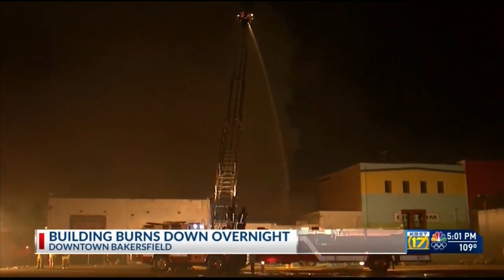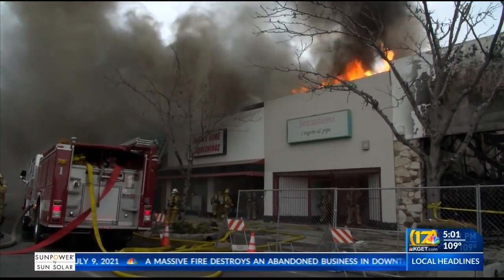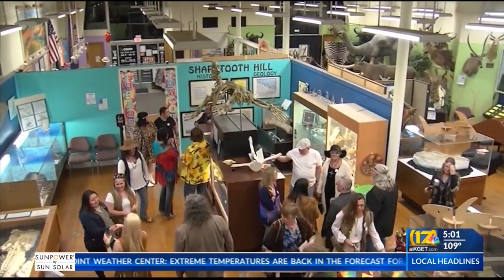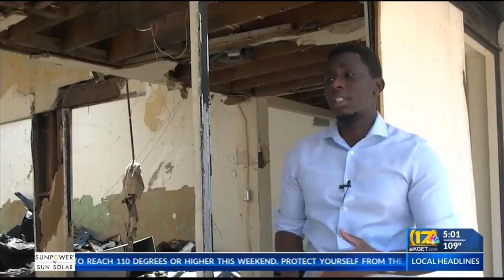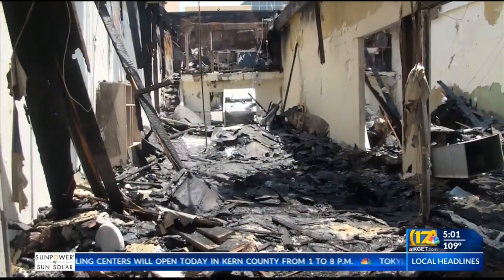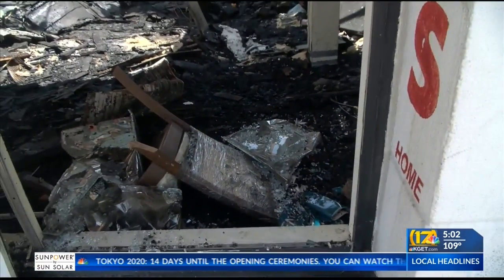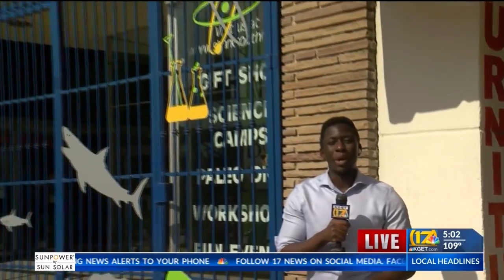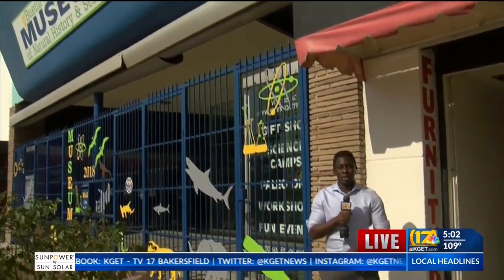Building burns overnight in Downtown Bakersfield